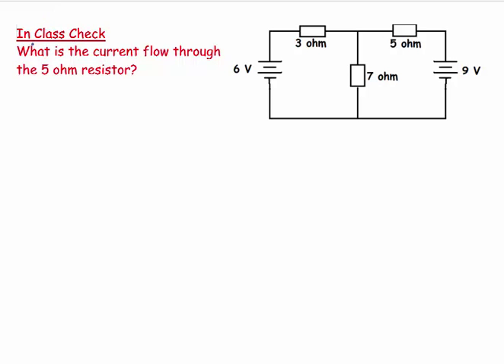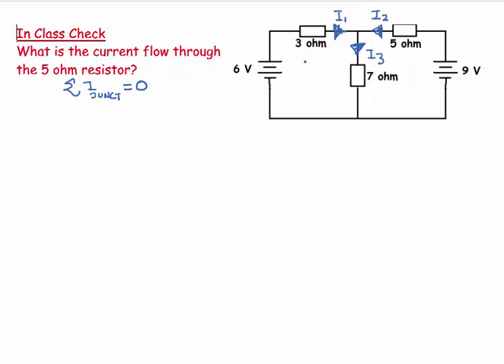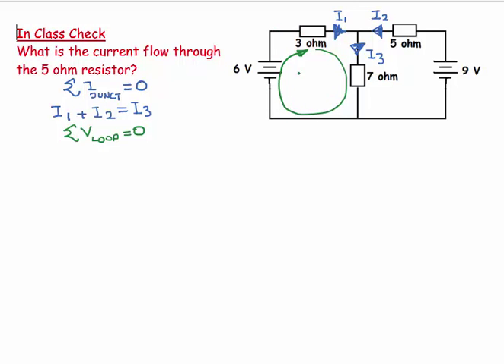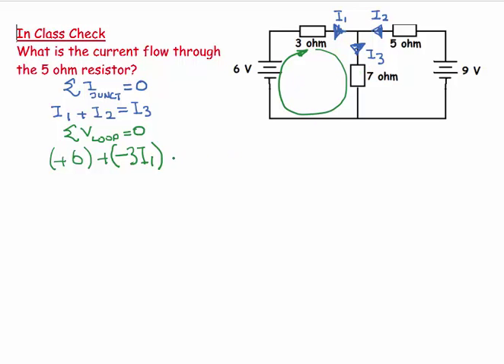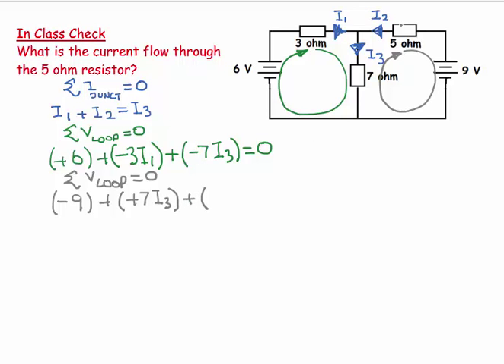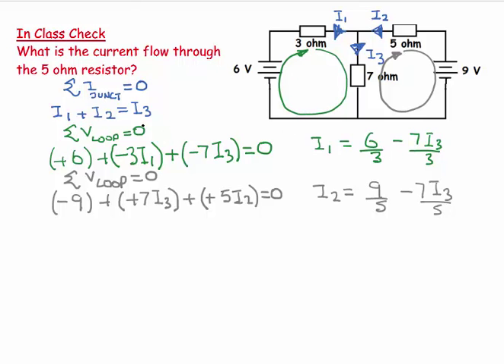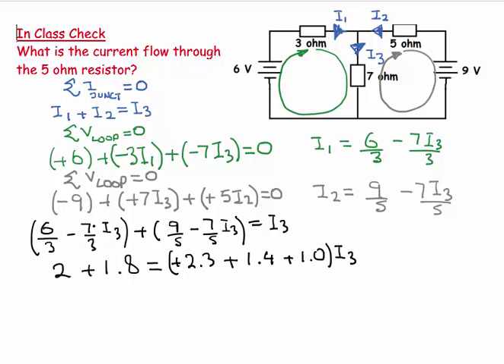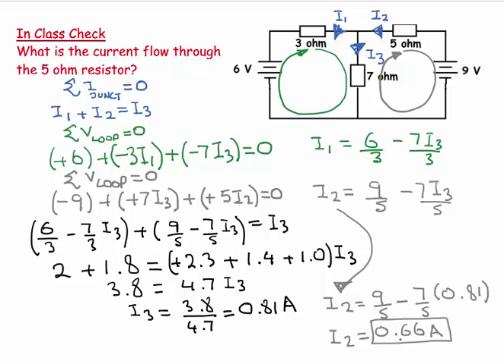49J3 - Kirchhoff's Rules for Circuits 1 - numerical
Use Kirchhoff's Rules to solve a circuit problem.